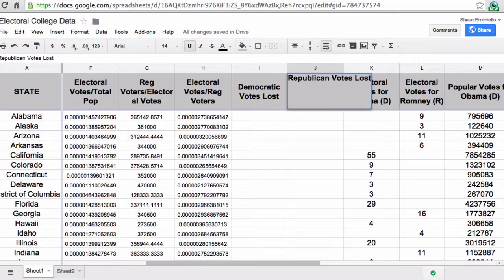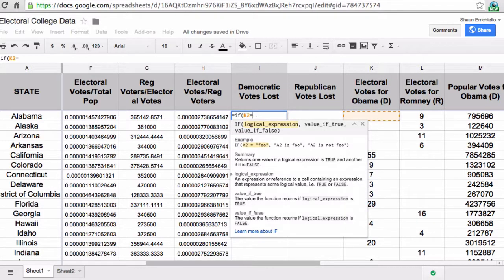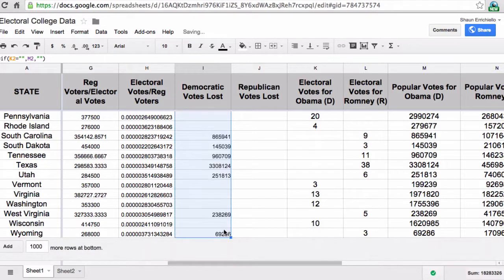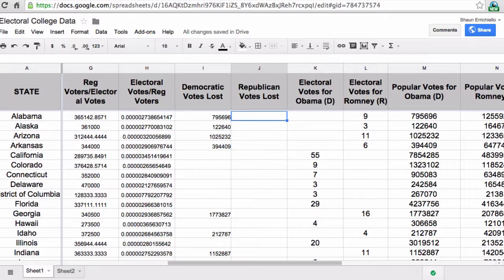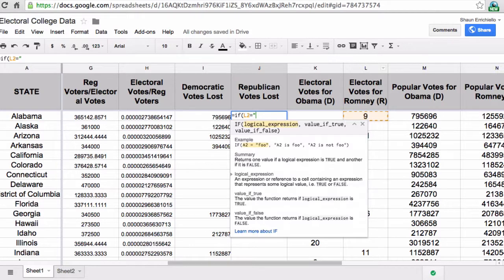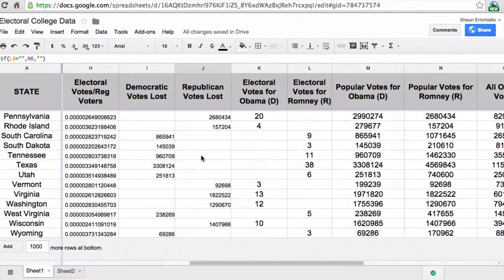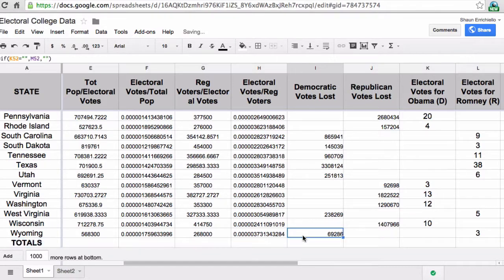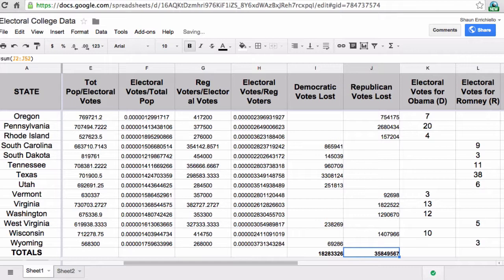Issue 2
In this video we explore the second issue presented in the electoral college project